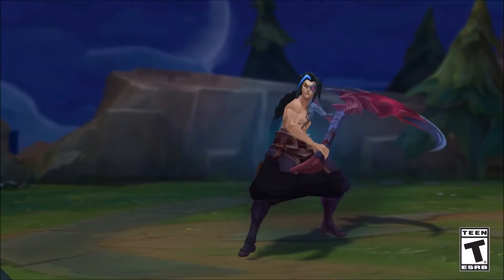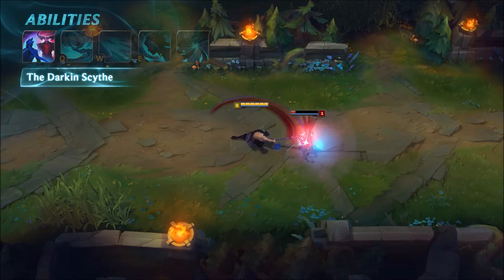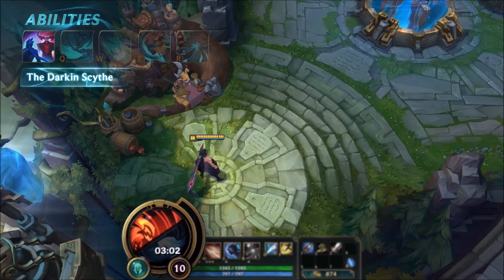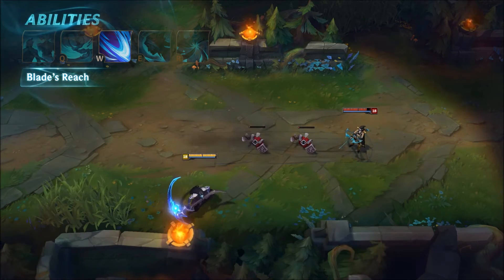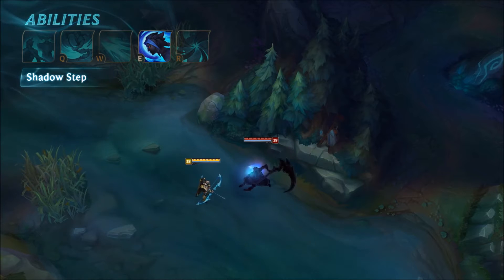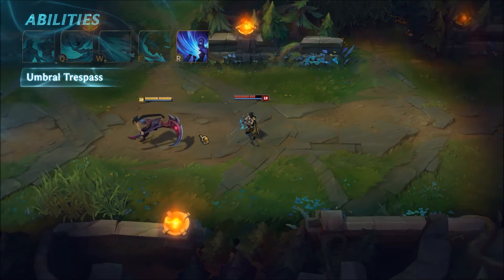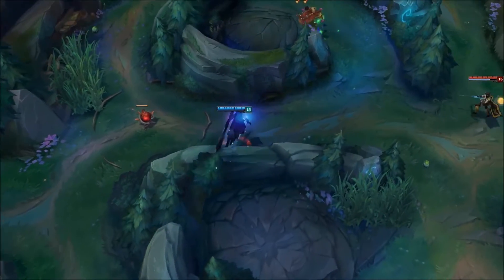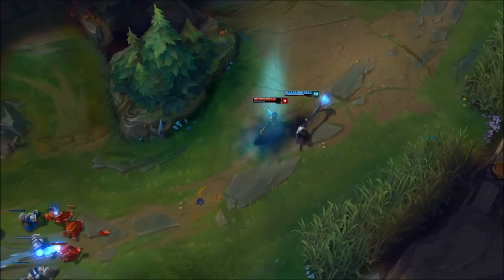Kayn Champion Spotlight Gameplay League of Legends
New jung champion.